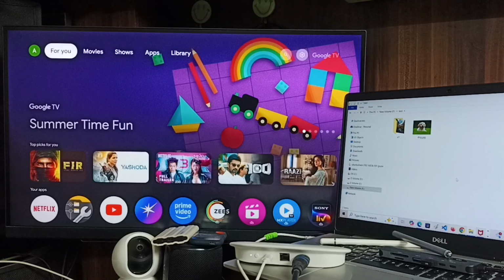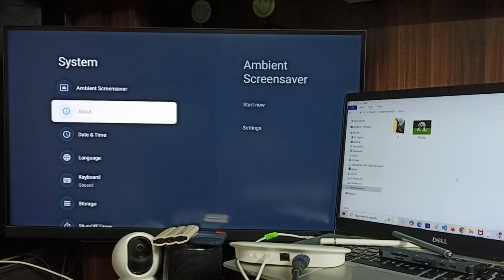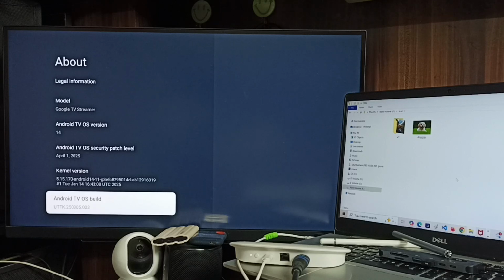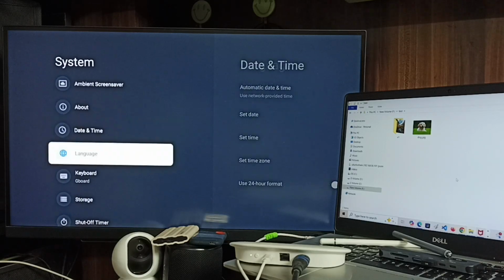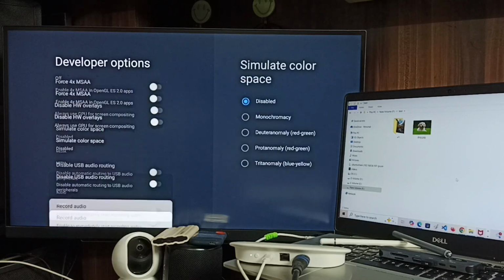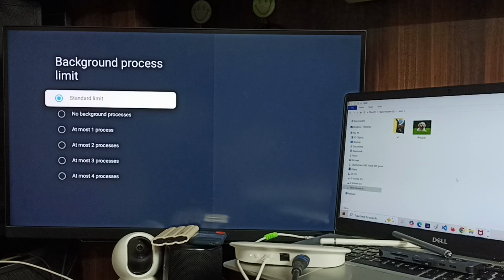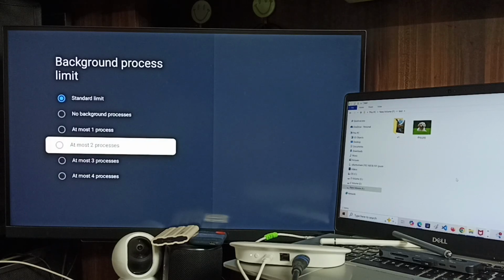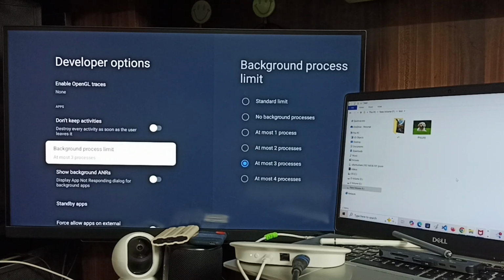How to Prevent Background Apps from Using Excessive RAM on Google TV Streamer 4K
Learn how to optimize performance and reduce memory usage by stopping background apps from consuming RAM on your Google TV Streamer 4K. This tutorial applies to Smart TVs running Android TV OS 14 and Android TV OS 15, including QLED TV, OLED TV, LED TV, Mini-LED, and MicroLED displays. Improve overall speed and responsiveness on your 4K TV, UHD TV, Full HD TV, or HD TV using built-in settings and Smart Home Control tools. Works perfectly with Voice Search Remote and enhances multitasking without lag. Chromecast With Google TV, Google Chromecast TV,

optimize ram google tv streamer 4k, stop background apps android tv, free up memory android tv os 15, reduce ram usage smart tv, speed up google tv, android tv os 14 performance tips, smart home control memory boost, clear background processes 4k tv, app memory management android tv, boost android tv speed qled, oled tv ram optimization, mini-led tv multitasking settings, microled tv system boost, voice search remote performance, manage apps on smart tv, hrh tv background app control